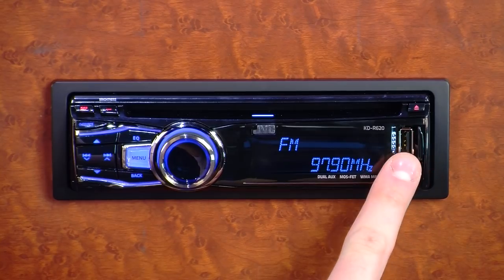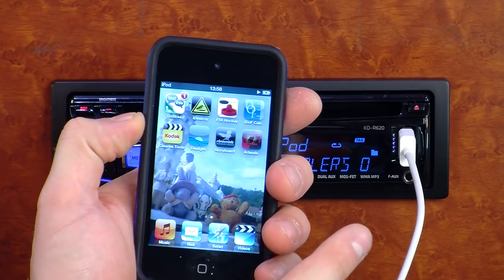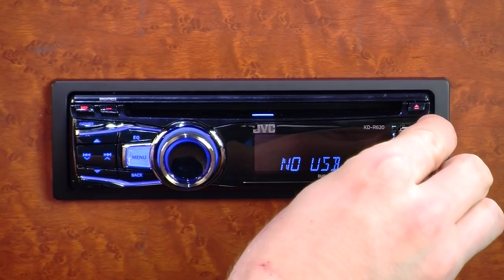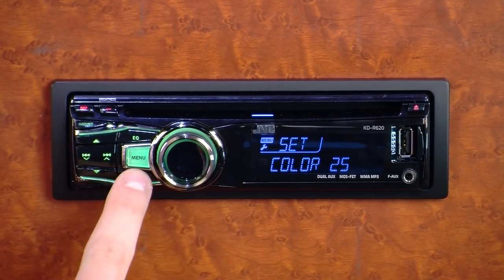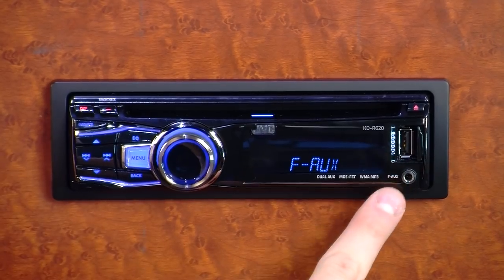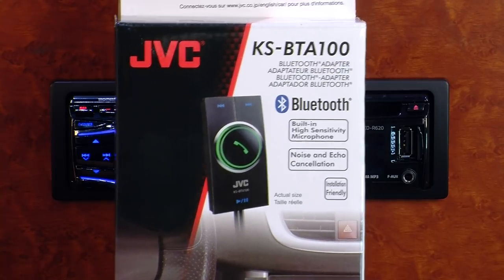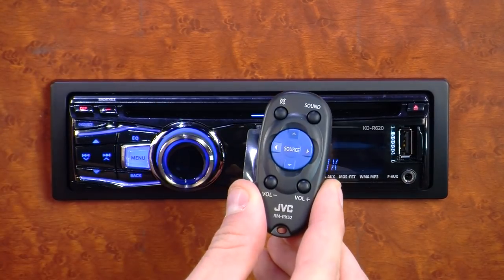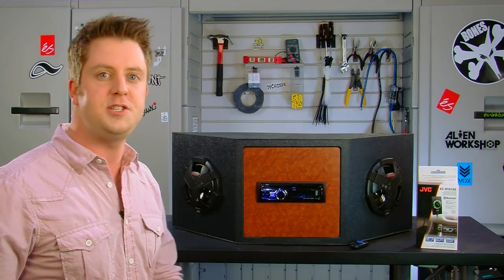JVC KD-R620 CD/USB Receiver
The JVC KD-R620 Single-DIN In-dash CD/USB Receiver is discussed, including USB Port for iPod/External/Two-Way mode.  Other topics covered include Variable Color Display, Dual AUX Input, Bluetooth Ready capability, Steering Wheel Remote Control Ready, Detachable Faceplate and Remote Control.